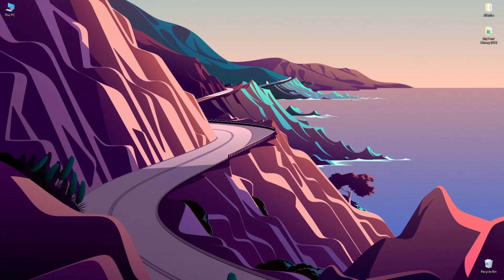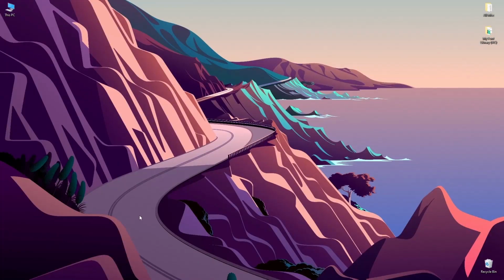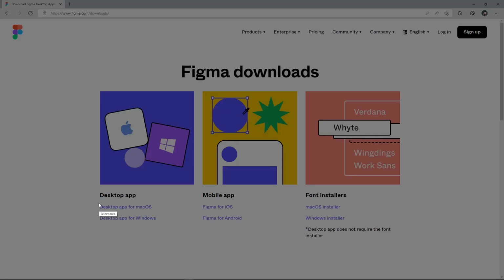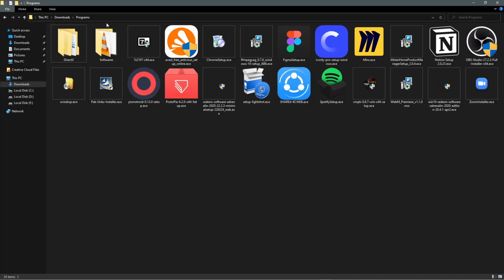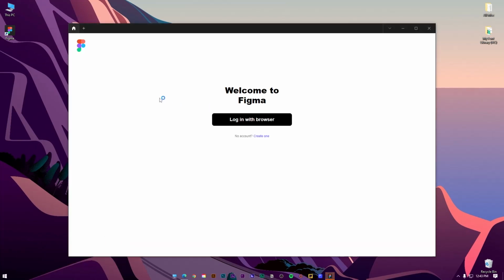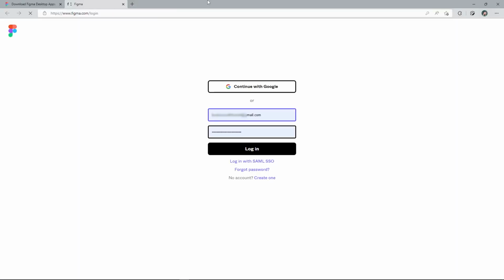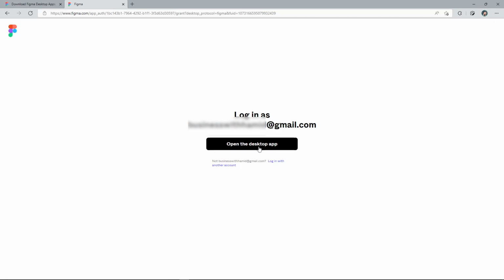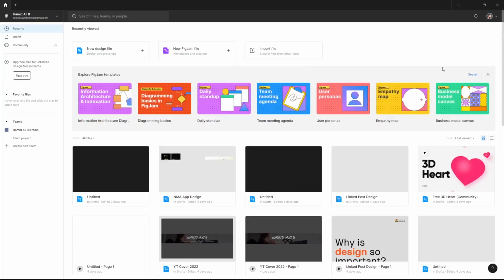How to download and install Figma for free on Windows 10 / Windows 11 | UIUX Design | 2024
Hello friends!
Today, in this tutorial, we will learn how to download and install Figma for free on Windows 10 or Windows 11i n 2024. I’m hoping you know that Figma is used worldwide, mainly in UIUX design for prototyping, web design, mobile app design, and graphic design.

Figma is a freemium software that is available to download and install for free. Although there are some premium plans available, we will download the free plan in this Figma tutorial. So, no need to search about Figma cracks, it’s already available for you😀.

In upcoming Figma tutorials, we will learn more tips and tricks related to Figma, Adobe XD, Sketch, and overall User interface and User experience design.